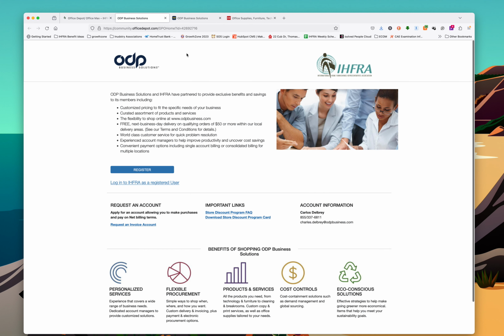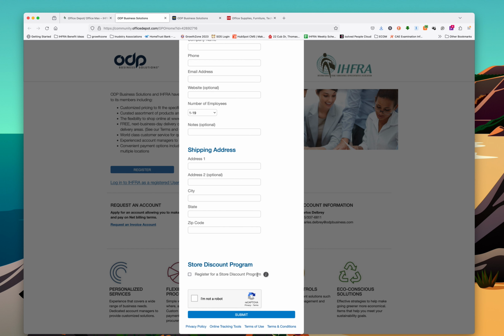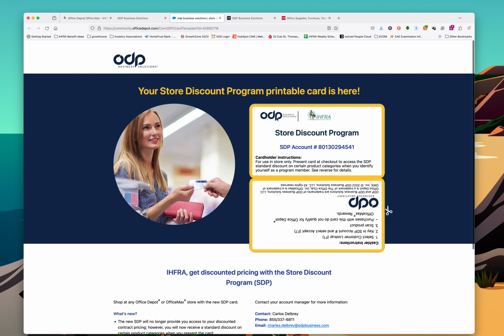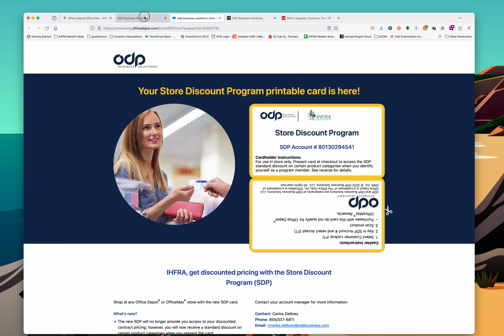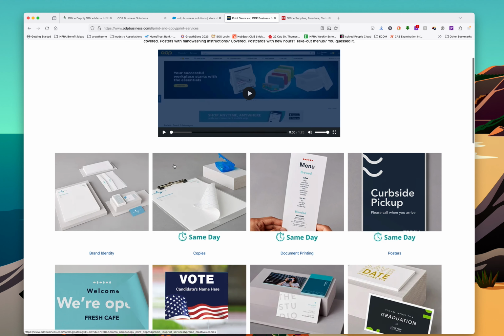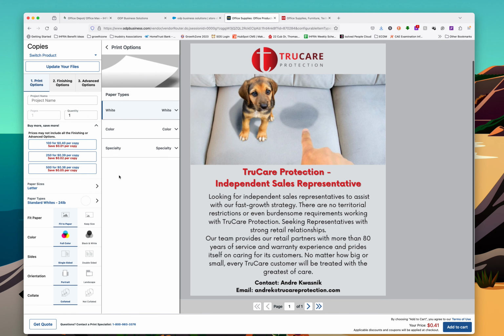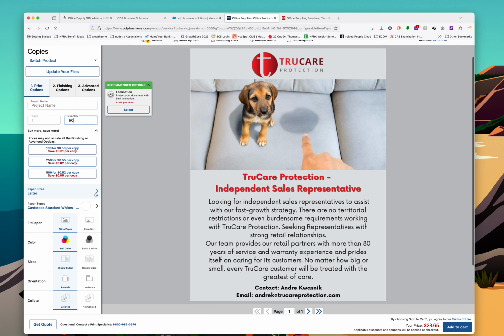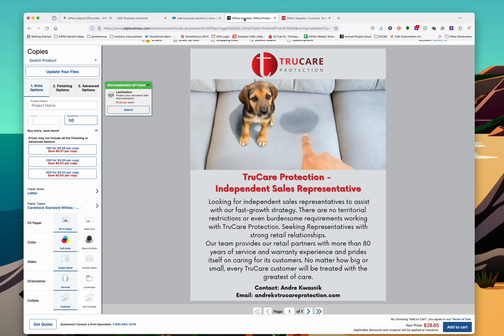IHFRA's ODP Business Tutorial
In this short tutorial, we explain where IHFRA members can access our Office Depot (ODP Business) Savings programs, demonstrate how to register for the savings program and finally how to login to the ODP Business website. Lastly we share a quick example print and copy job for members to see the savings comparison.